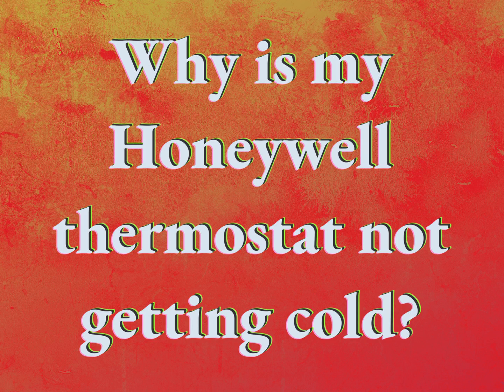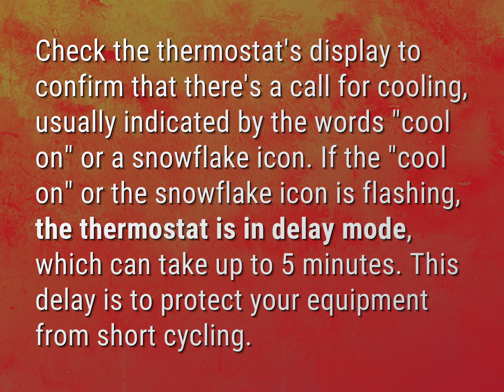Why is my Honeywell thermostat not getting cold?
James Webb (2022, August 8.) Why is my Honeywell thermostat not getting cold?
    WHYS.video